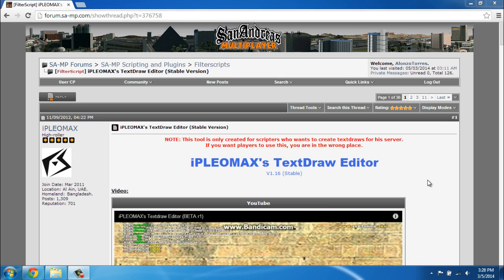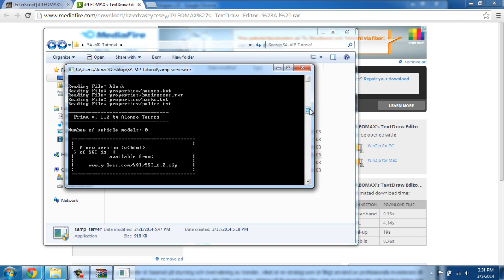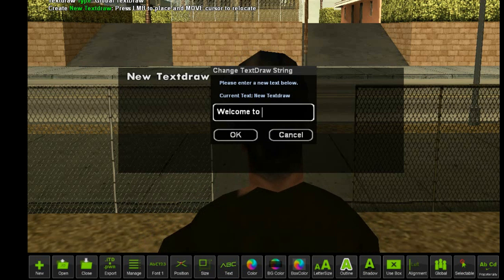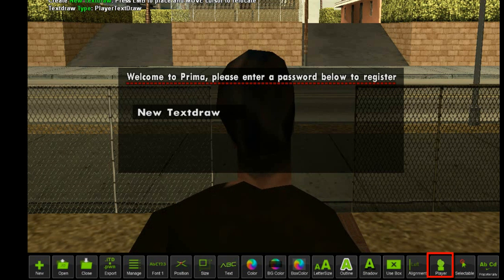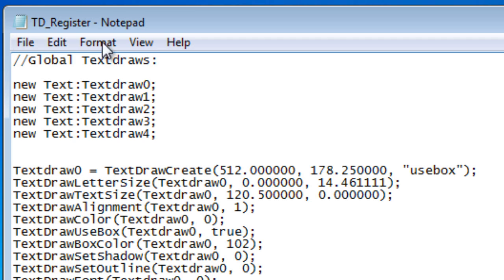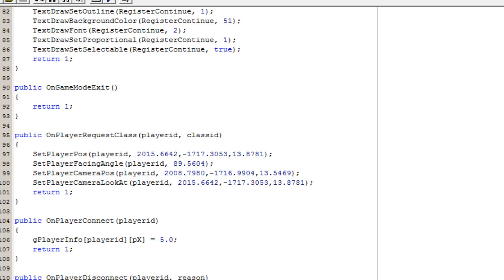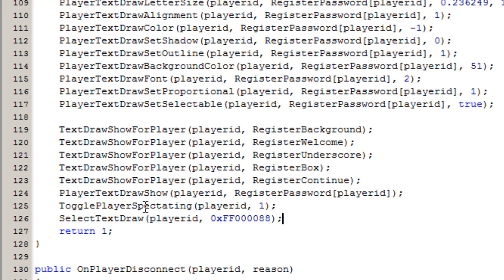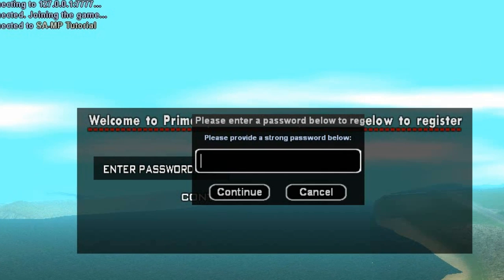SA-MP Scripting for Beginners Tutorial Series - Part 10 - Textdraws and Dialogs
This is the tenth tutorial in the SA-MP Scripting for Beginners tutorial series and in this tutorial we're going to begin our register & login system by creating global and player-based textdraws with a dialog for the password.